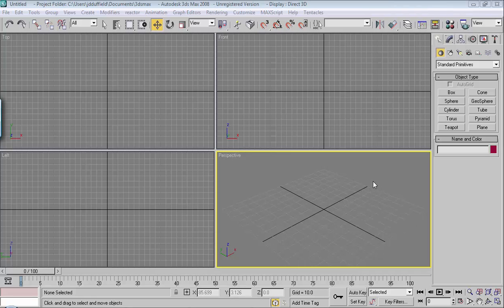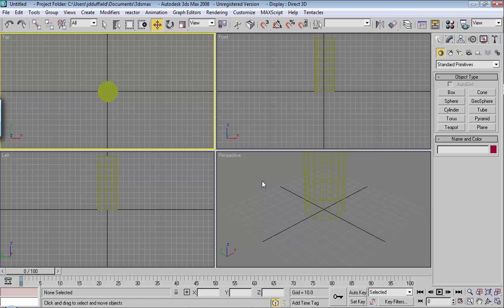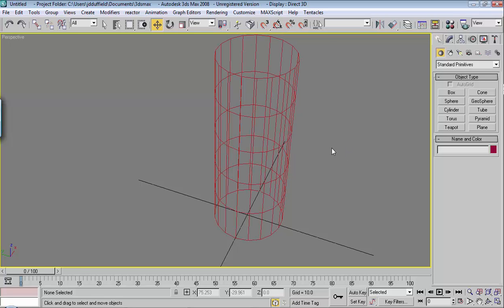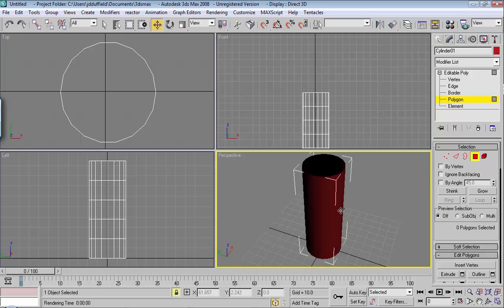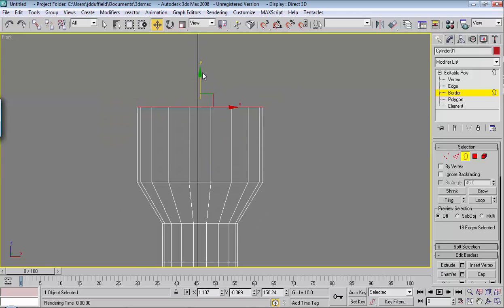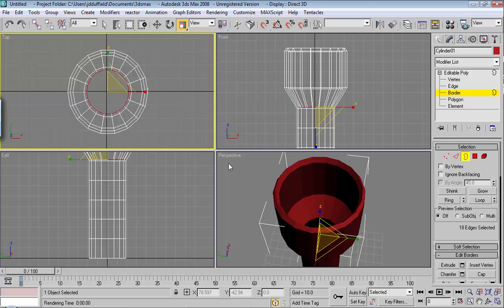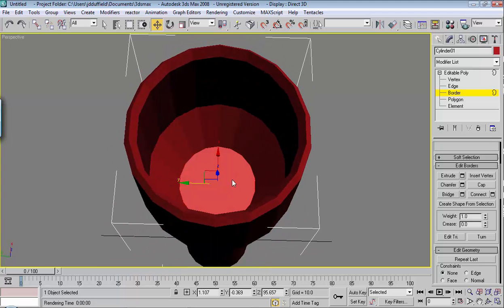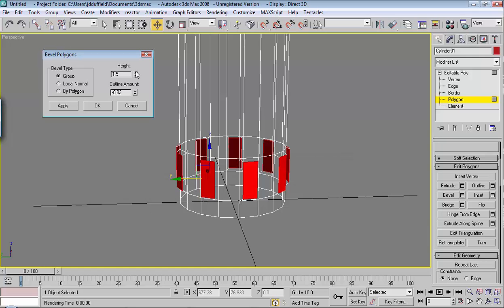Flashlight Part 1 - Autodesk 3DS Max Lesson